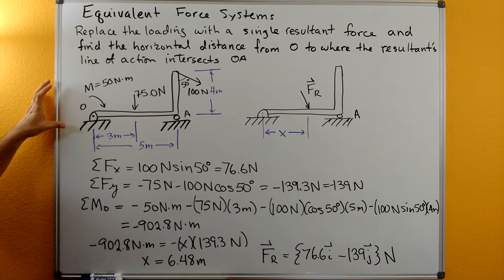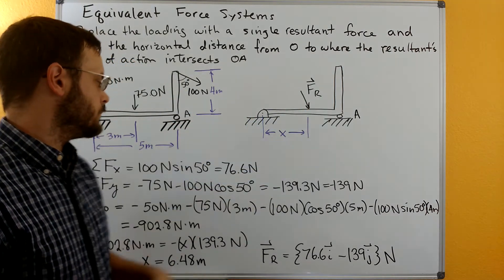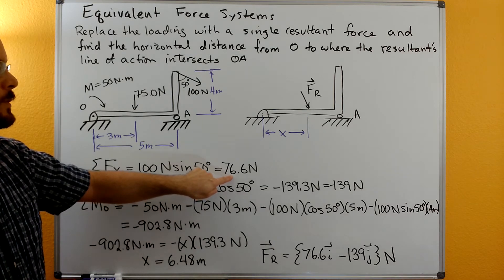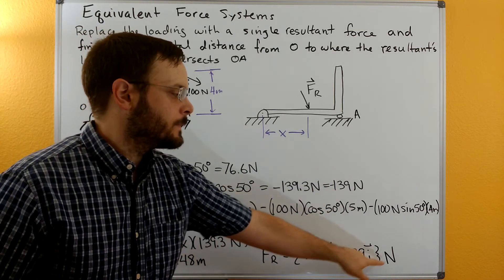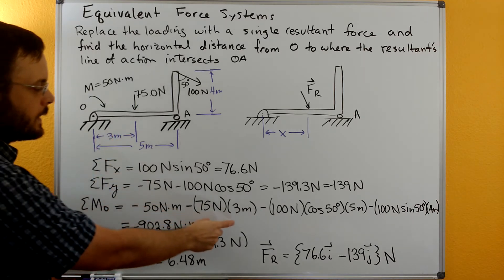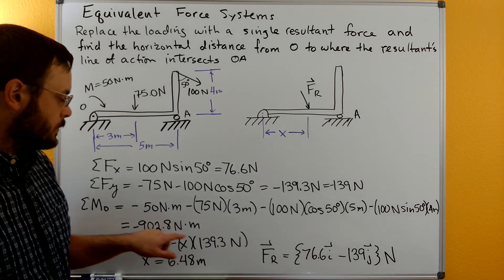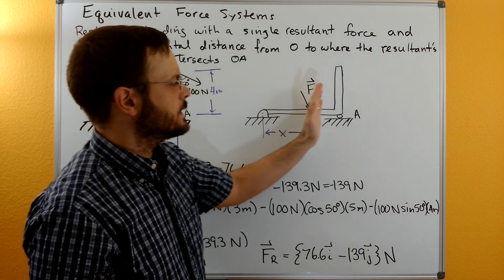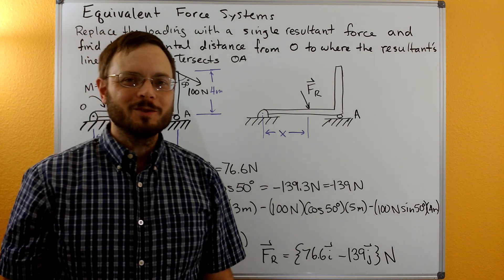Statics: Equivalent Force Systems 2D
Example problem of creating an equivalent system from loading of forces and a moment.